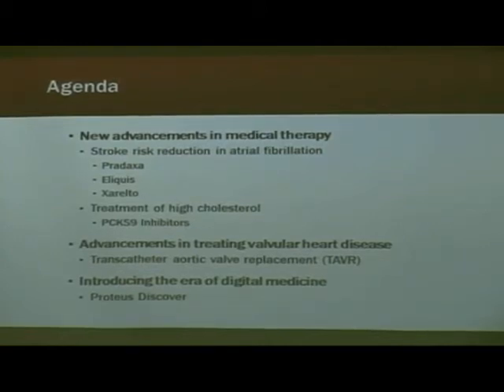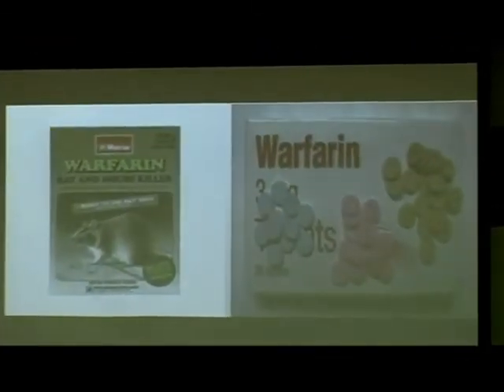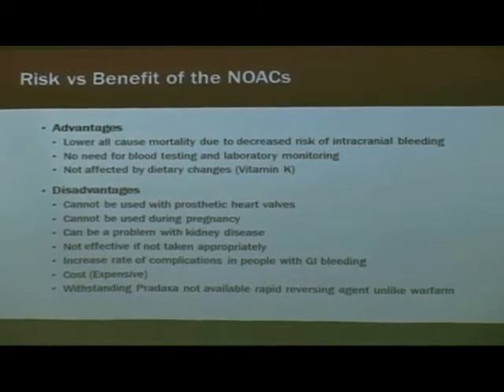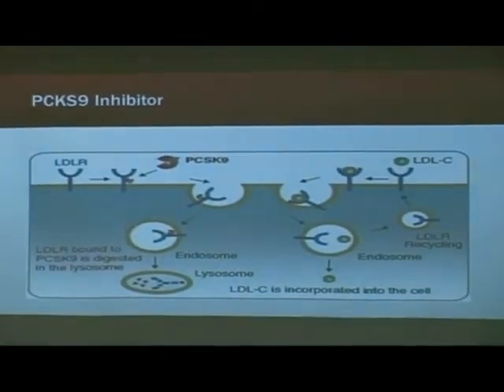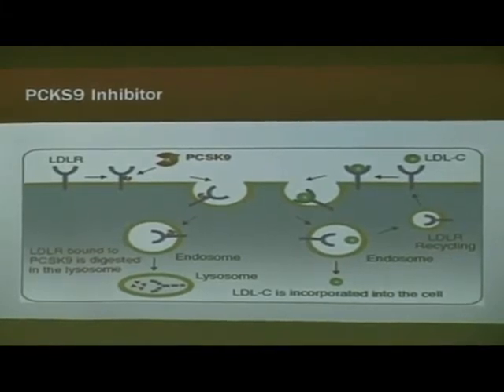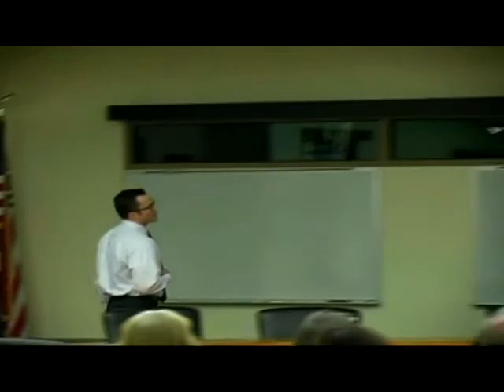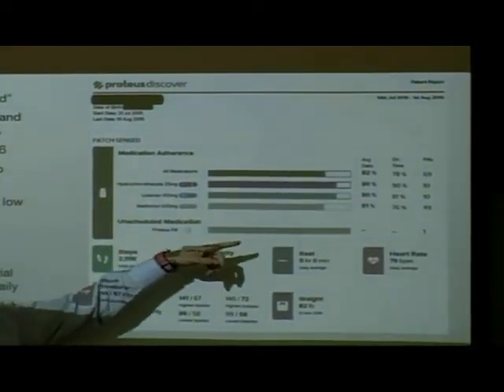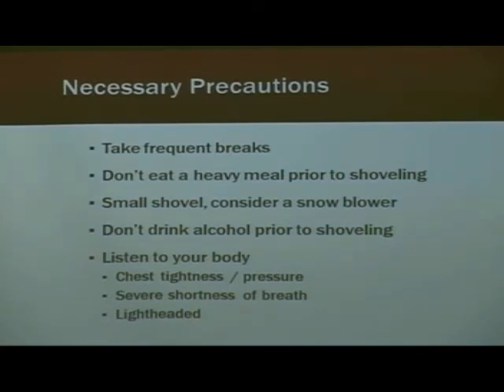WHAT presents Cardiovascular Disease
WHAT host, Michael J. Smith, features Barton Health Lecture "Advancement In Treatment of Cardiovascular Disease," by David Young MD.